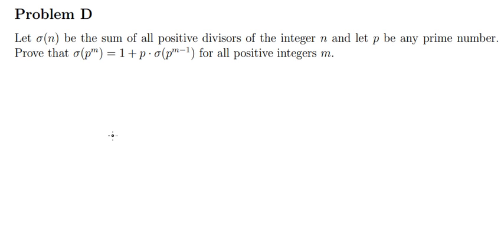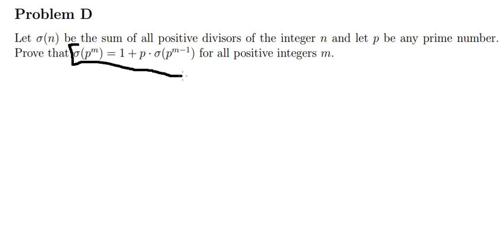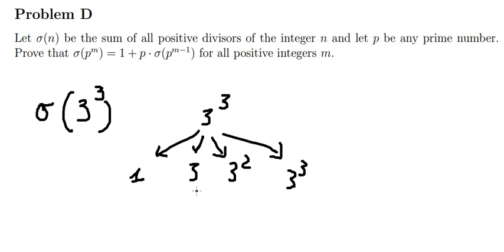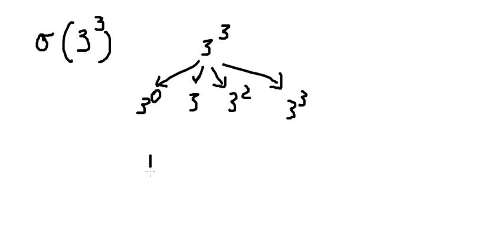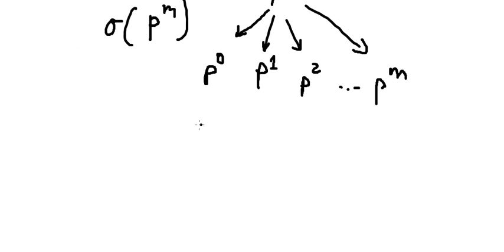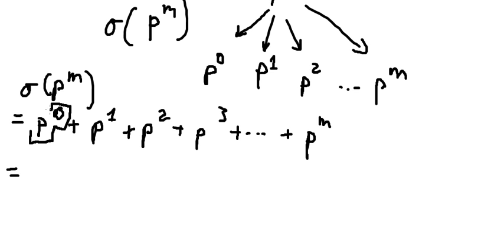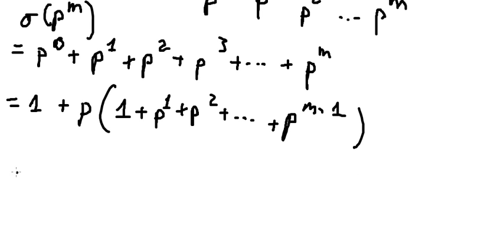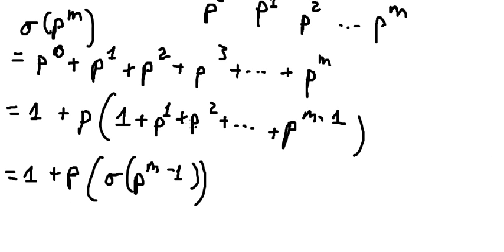2023 International Youth Math Challenge: Problem D: Let σ(n) be the sum of all positive divisors n